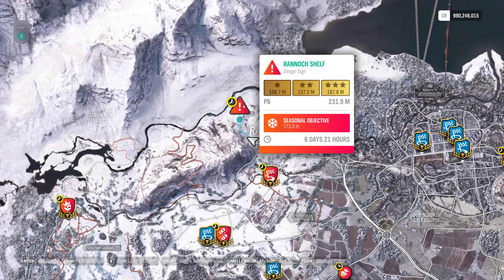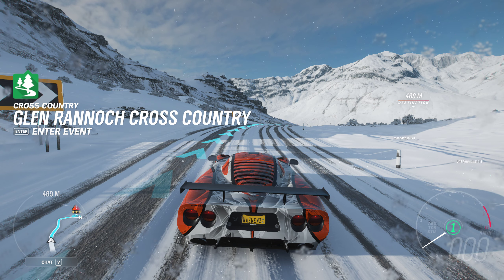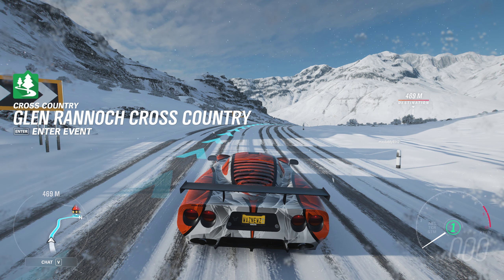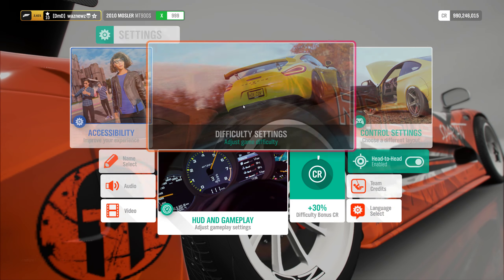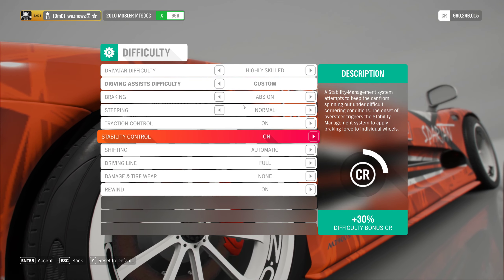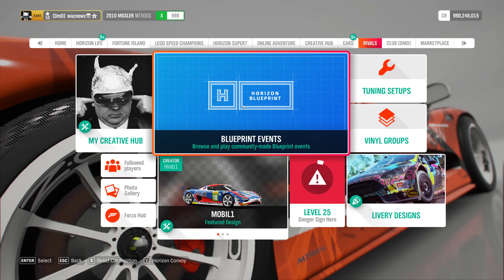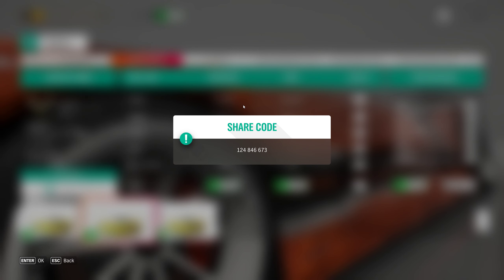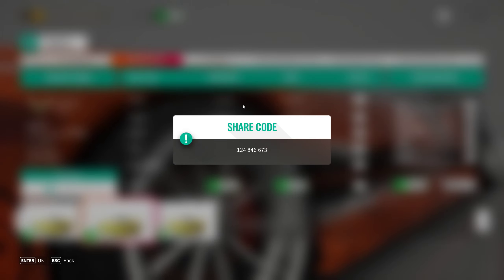Forza Horizon 4 - Series 33 - Winter PR Stunt - Rannoch Shelf Danger Sign - With Tune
175,0 Meters